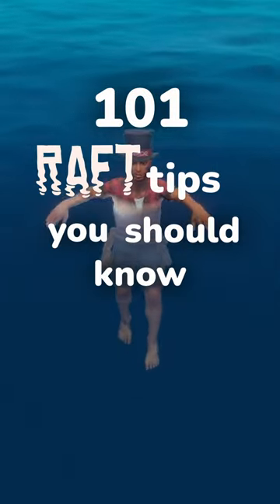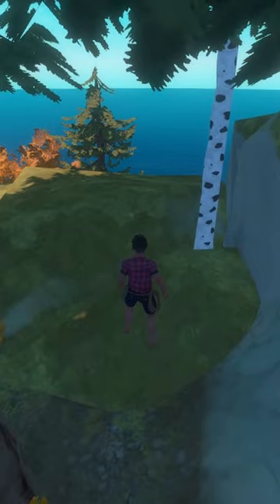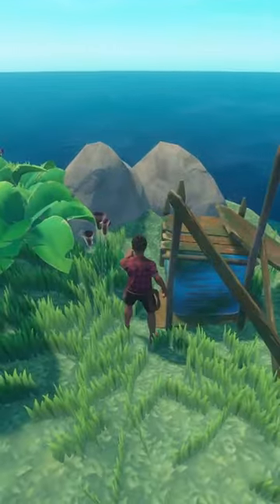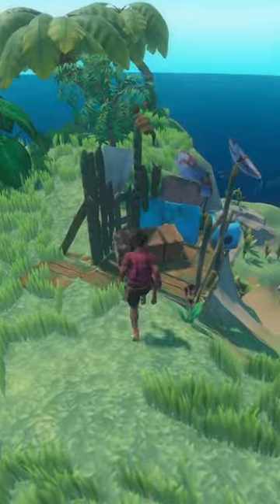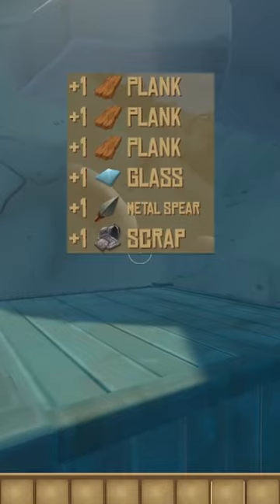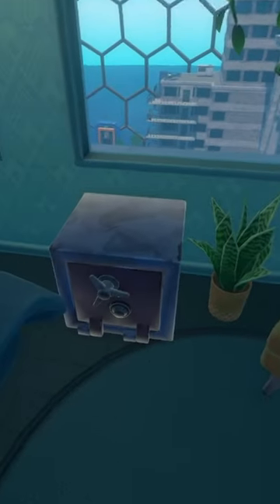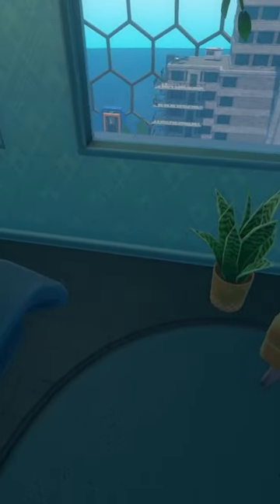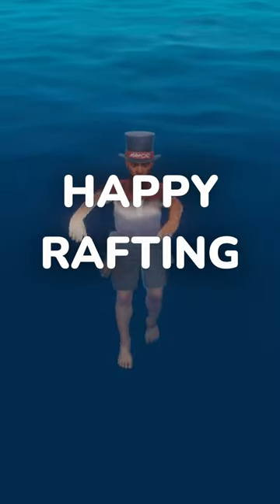101 Raft Tips: #75: Loot Crates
101 Raft Tips that You Should Know. #75: Loot Crates